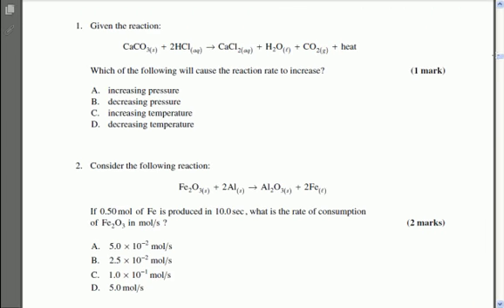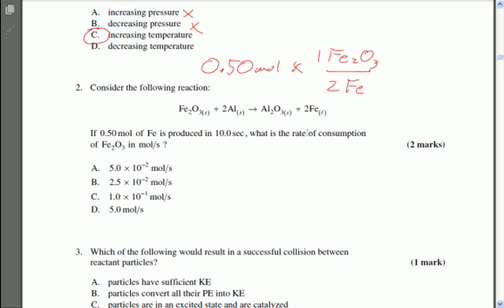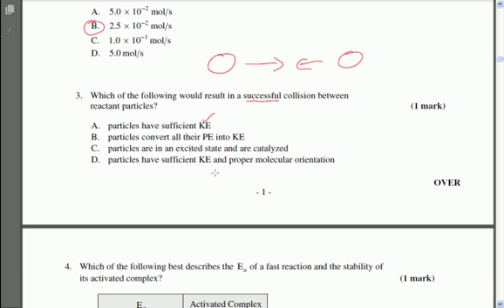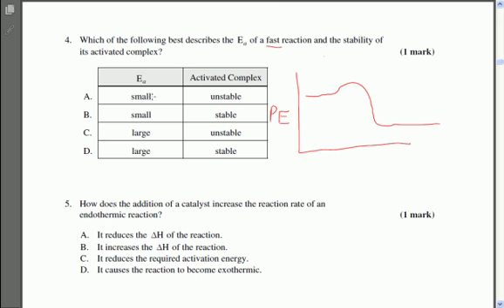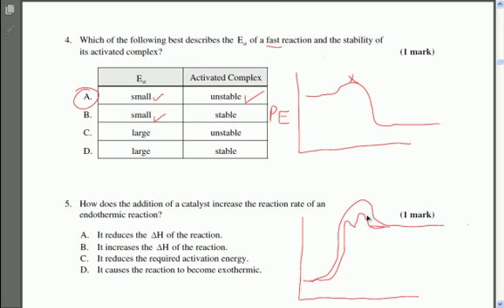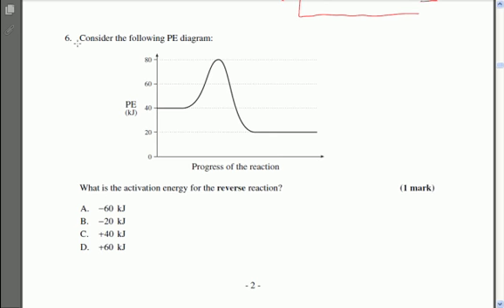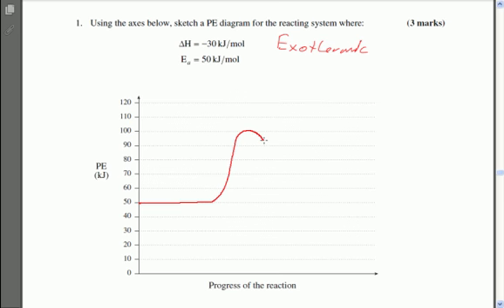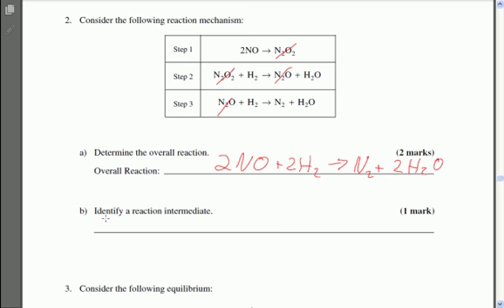Chem 12 BC Unit 1 Review and practice questions